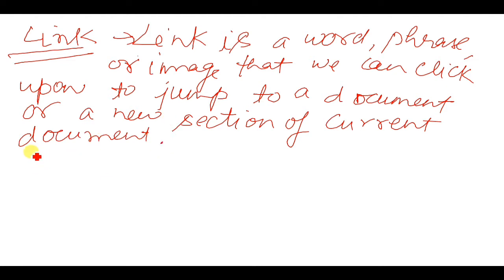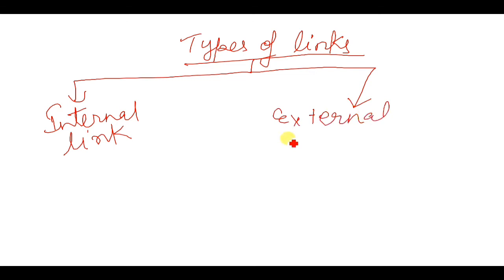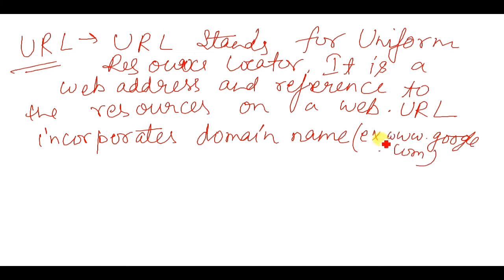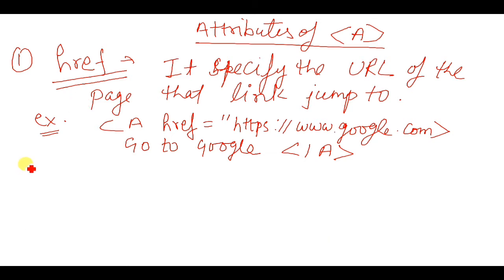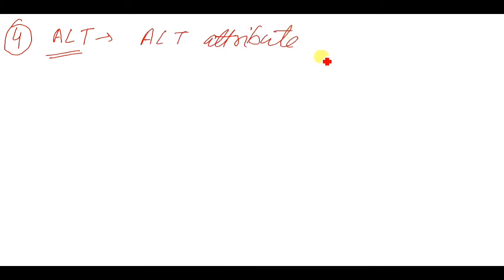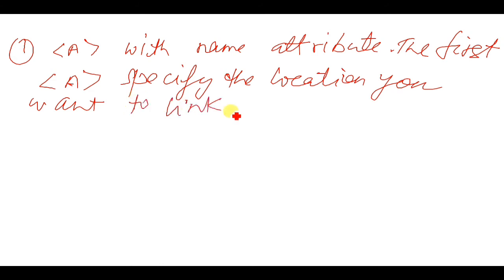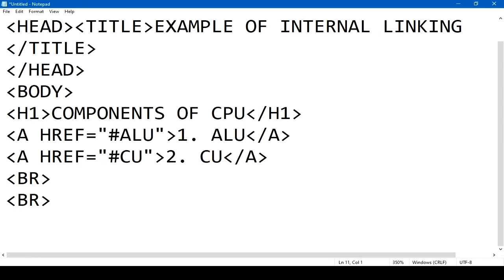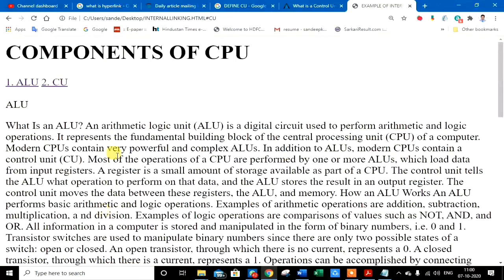LINK IN HTML || INTERNAL LINKING || EXTERNAL LINKING II SHIVAM INSTITUTE II SANDEEP SIR